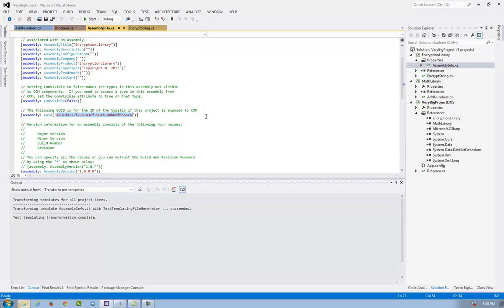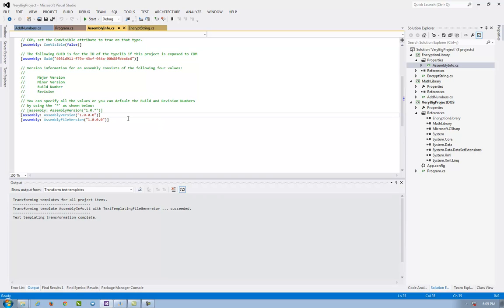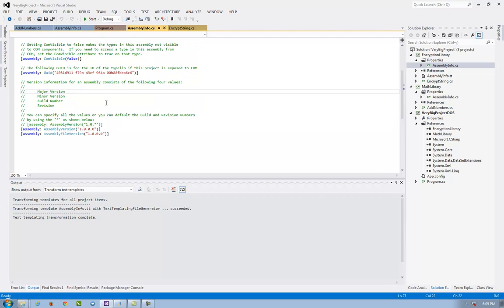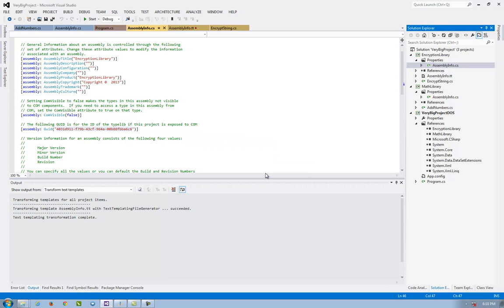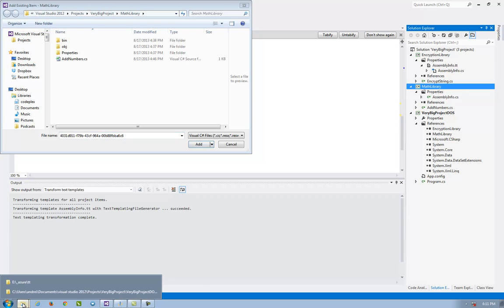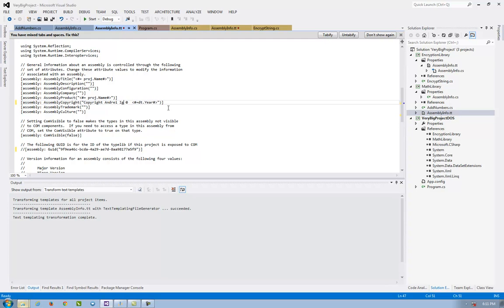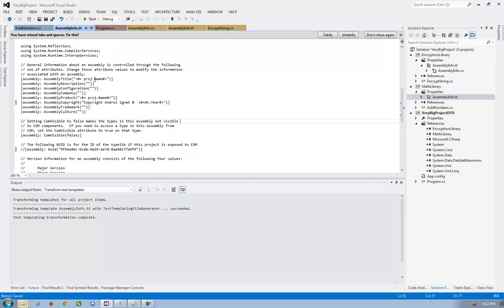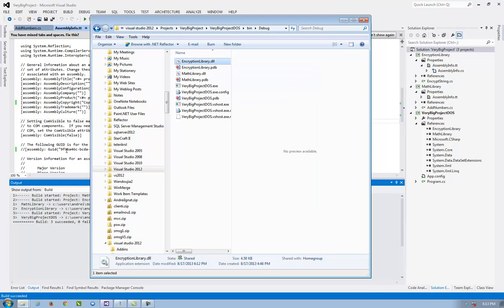AssemblyInfo tt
Assembly info same for multiple projects

I have developed a simple .tt file to ensure that every component that you compile have the same version -- you can run on the server on the automatic build or by hand.

More, with this .tt file you can

a)Have the date /time ( with minute) of the compile of the dll embedded into version information

b)Read a text file and add same copyright to all projects( left as an exercise to the user) .

Steps:
1. Download the .tt file
2. Add to your project
3. Delete from folder Properties the AssemlbyInfo.cs file
4. Move the .tt file into folder Properties